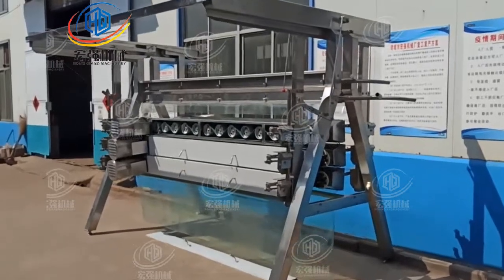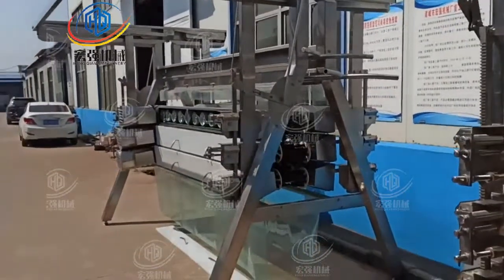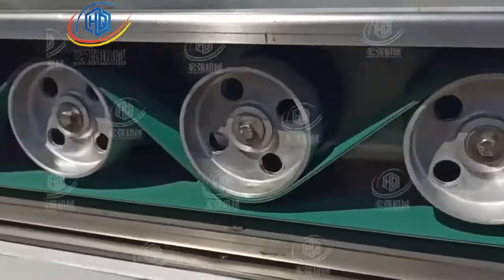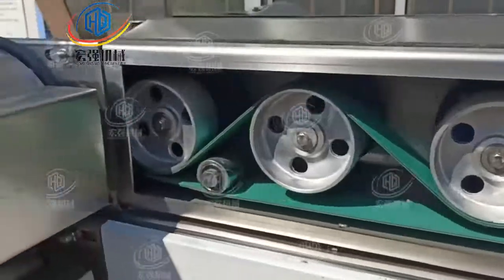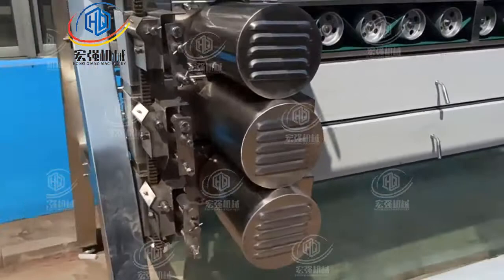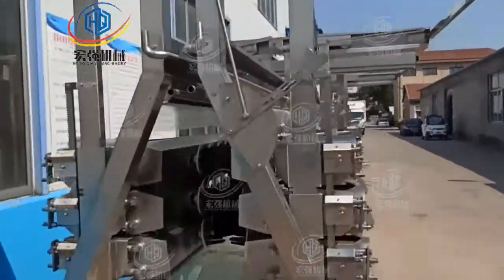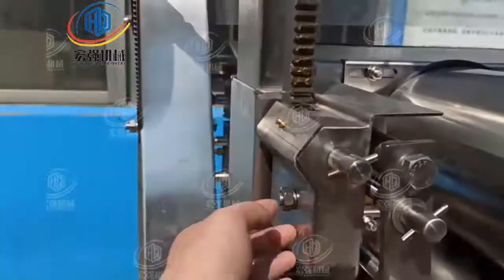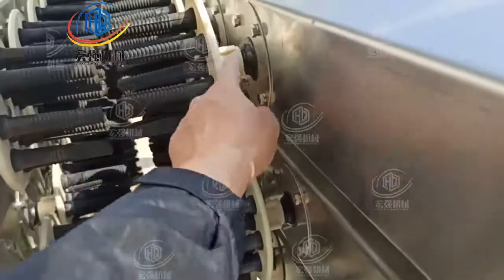Introduction of A shape vertical plucker~1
Features and advantages:
1.The frame is made of stainless steel
2.Adopt A-shaped bracket, the dehairing box can be opened and closed and esay to maintain
3.The angle and azimuth of the hair removal box can be adjusted freely so that flexibale operation speed will reduce accidental damage to polutry skin to the minmum
4.The box body automatically aligned and reached.
5.The capacity is optional and large for people in need